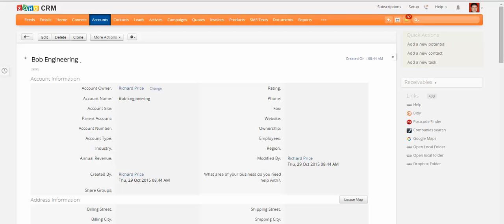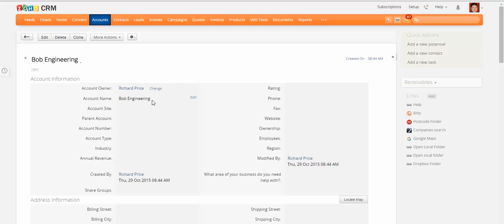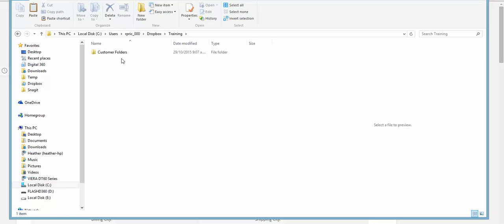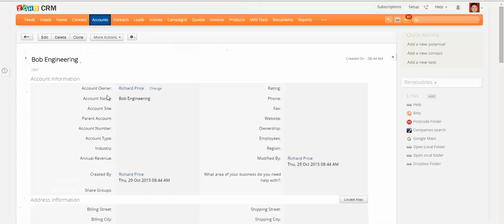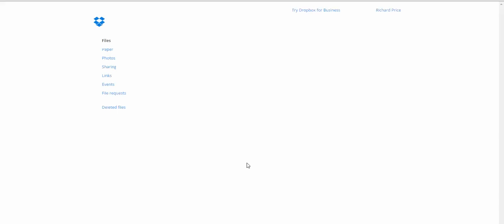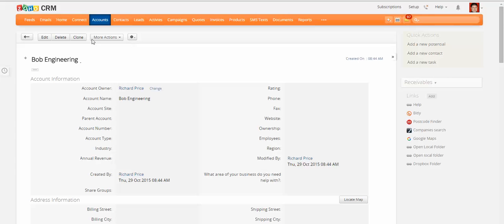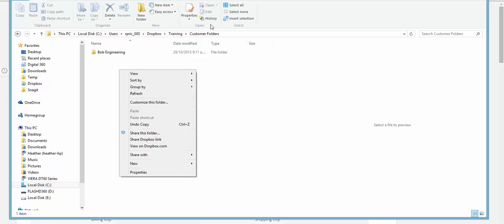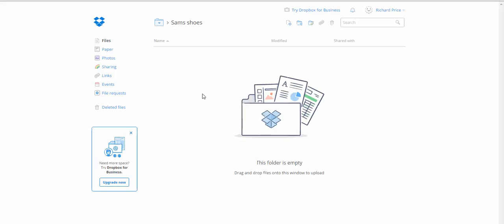Zoho CRM - Simple Dropbox Integration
Zoho CRM